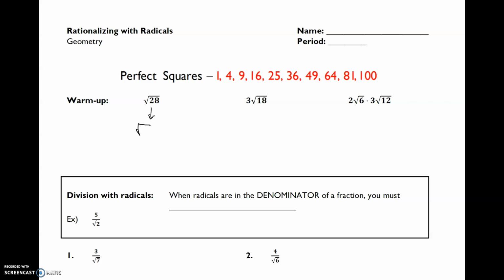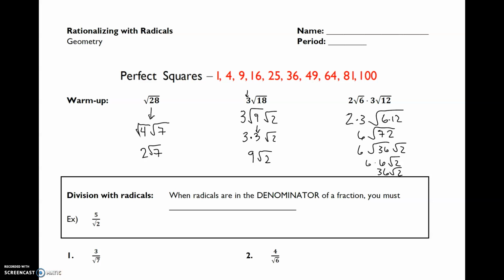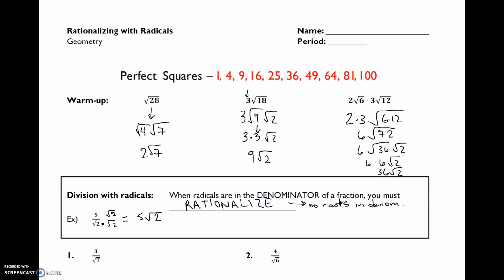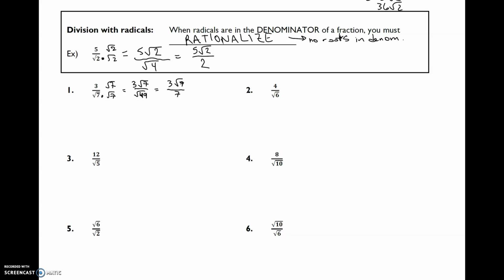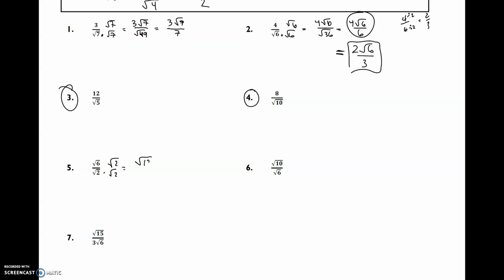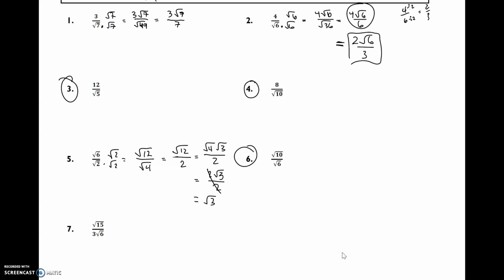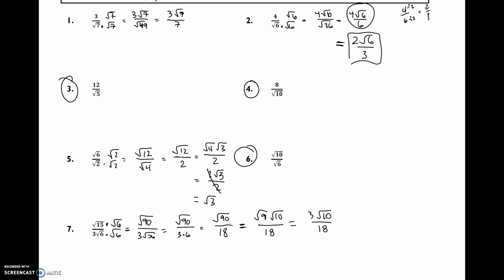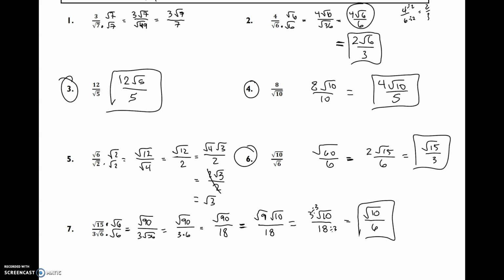Rationalizing with Radicals